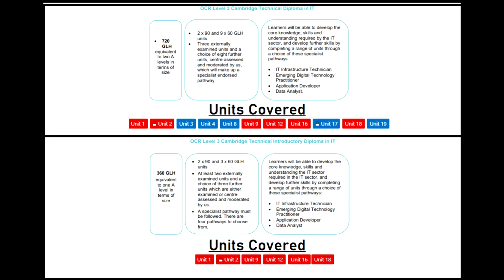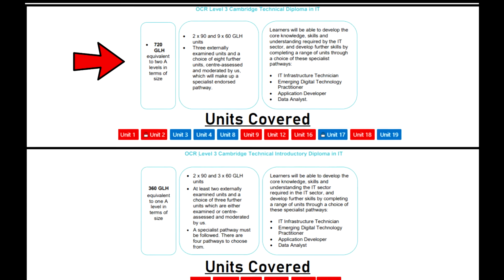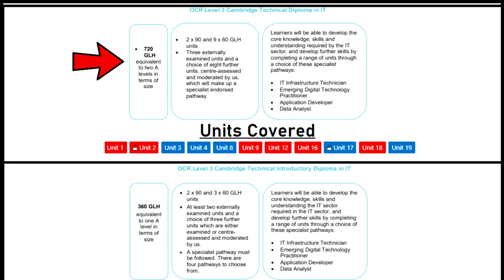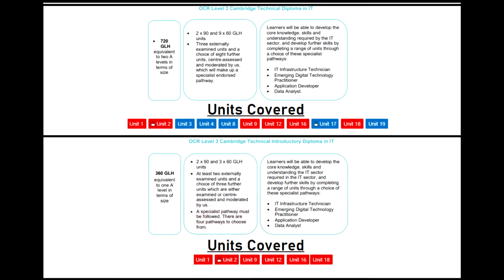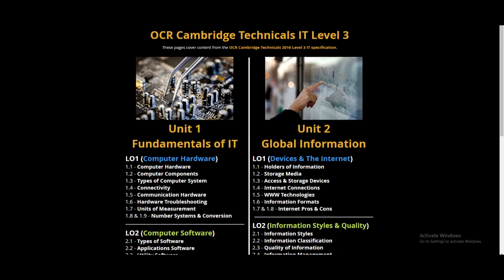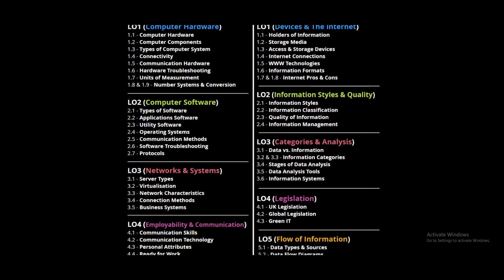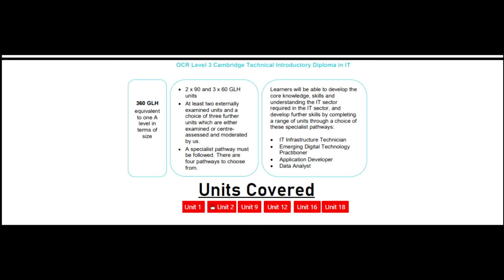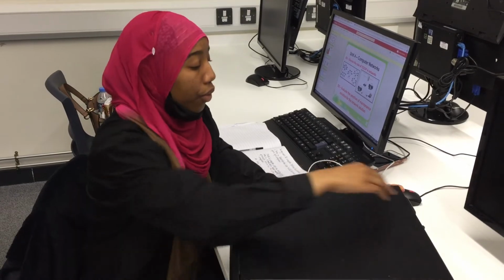HABE Sixth Form 2021 - CTECH IT